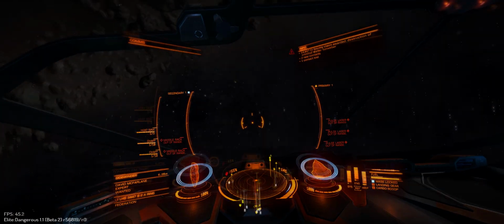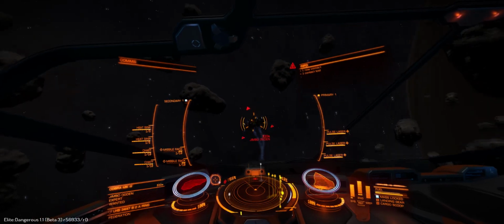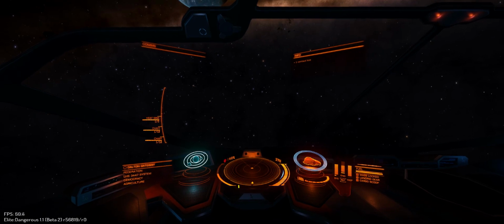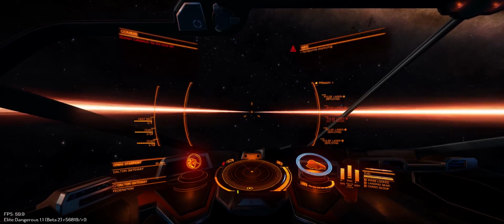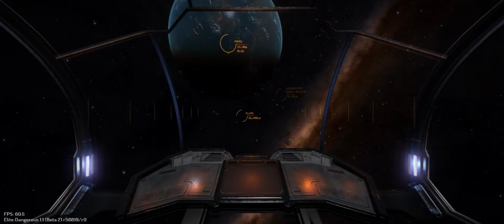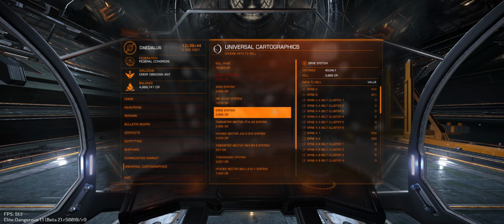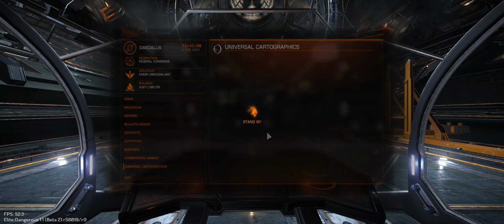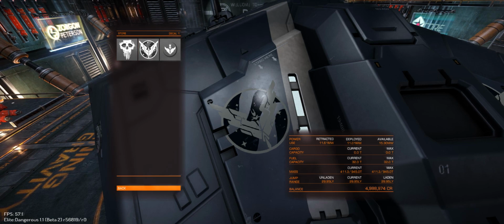Eltie: Dangerous - Release Beta 1.1 2nd Look, New Heat Mechanics and Discovered by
Taking a second look at release beta 1.1 and the new heat mechanics.

400 Billion Star Systems. Infinite Freedom. Blaze Your Own Trail
In the year 3300, across the vast expanse of an epic, full-scale recreation of our Milky Way, interstellar rivalries flare as galactic superpowers fight proxy wars.

Some may know you as an ally; others will call you a pirate, a bounty hunter, a smuggler, an explorer, an assassin, a hero... Fly alone or with friends, fight for a cause or go it alone; your actions change the galaxy around you in an ever unfolding story.

Elite: Dangerous is the latest installment of the seminal open-world, go-anywhere, do anything space game which, since the first game launched in 1984 has spawned and inspired a long tradition of open world and space games.

But it started with Elite by Ian Bell and David Braben - one of the most successful games of all times. In the 1990s, David Braben created the sequels Frontier: Elite II and Frontier: First Encounters (Elite III), which were famous for introducing realistic 1:1 scale, dynamic star systems and seamless freeform landings on 1:1 scale planets.

Elite History

Use these instructions to enable a second window for direct viewing of Elite when using the Oculus Rift.  This will then mirror the game on your main monitor allowing other people to watch your game.  This windows also displays an undistorted view of the game:

Some reviews of Elite: Dangerous